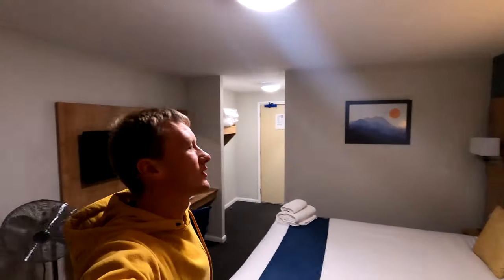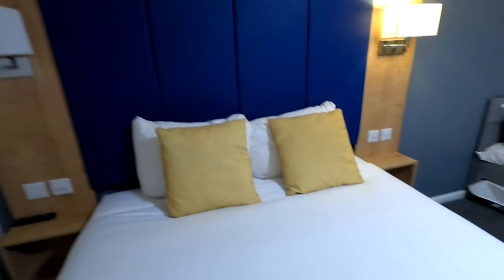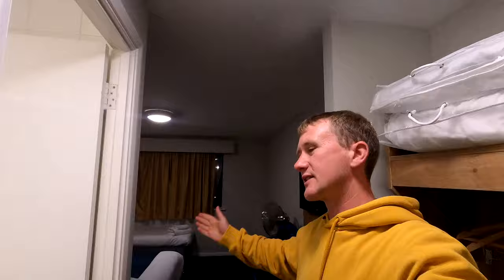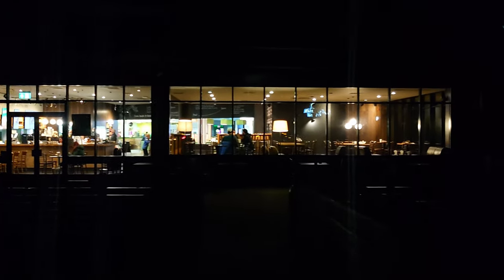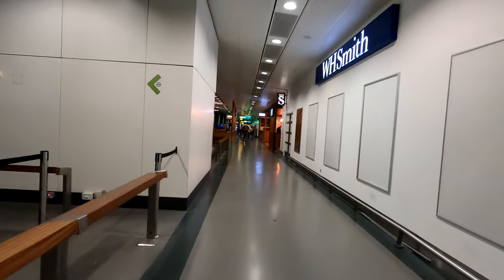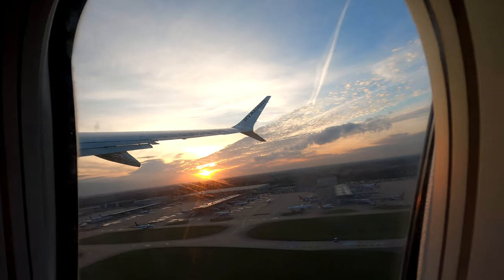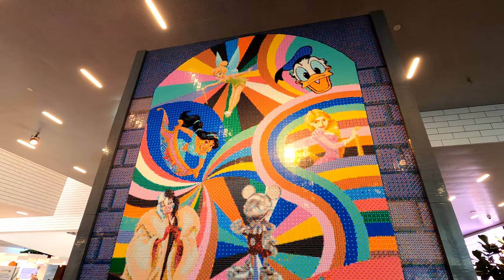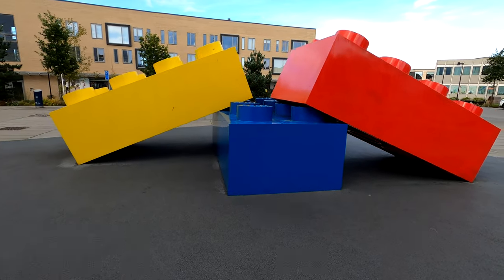24 Hours of Lego | Billund And Back In The SAME Day | Lego House Legoland Lego Hotel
24 hours of travel less than a full day in Billund to see the great Lego house along with the different Lego hotels and of course the fantastic LEGOLAND in Billund as well managed to do all of this and a lot of fantastic Lego stores all in less than 1 day!

Have you been to visit any of these brilliant Lego places?